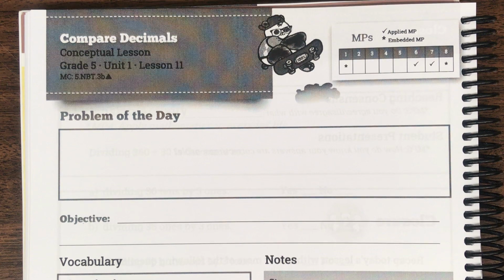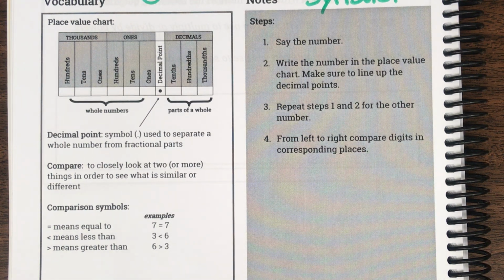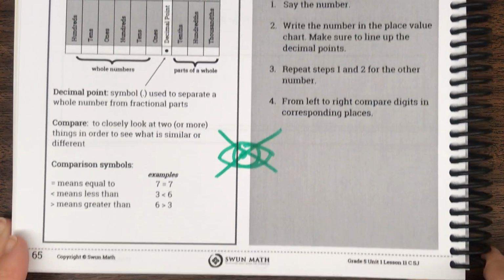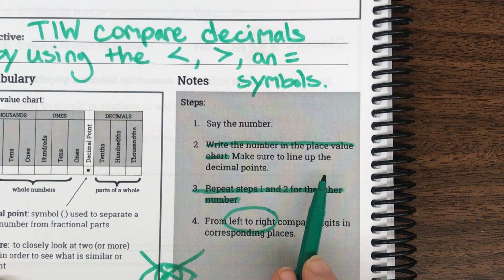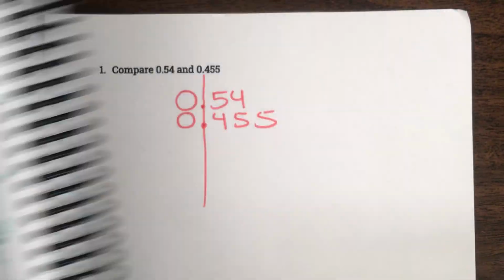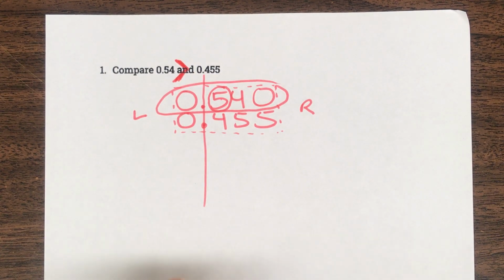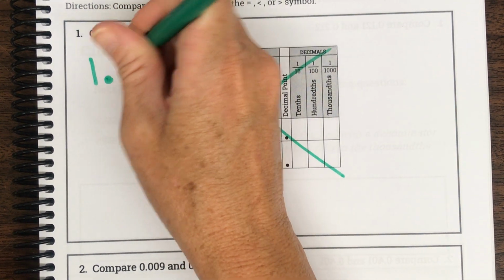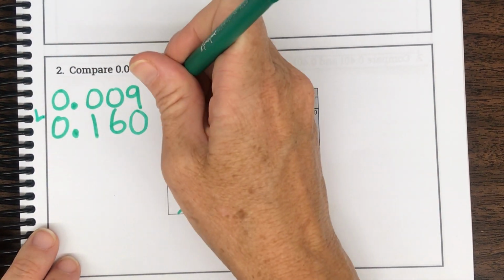5th Grade 20/21 Lesson 1-11